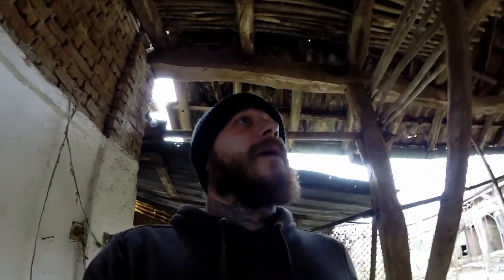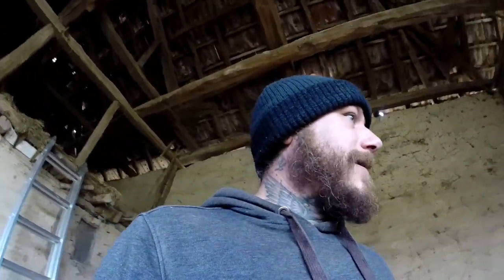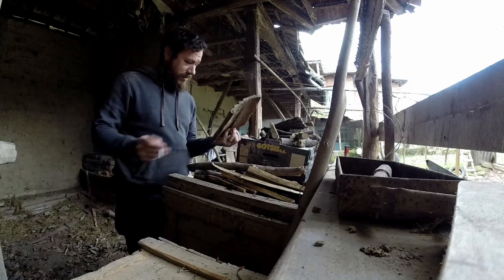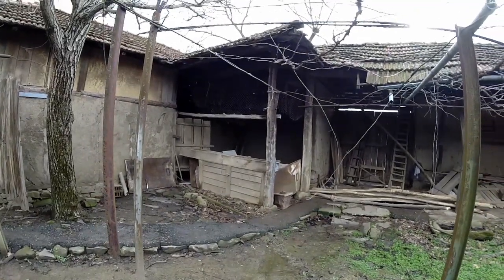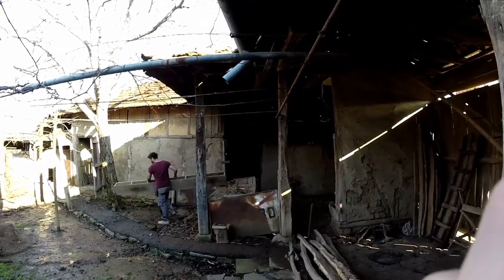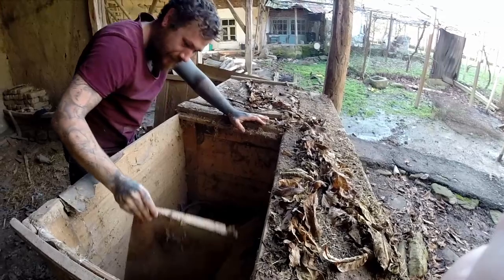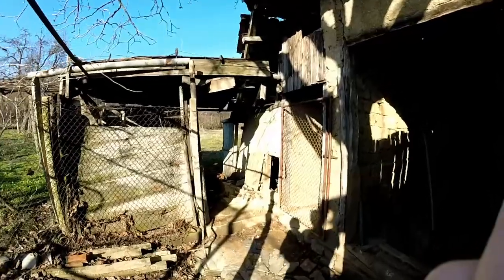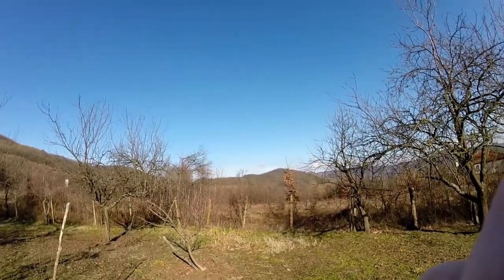First Impressions & Clearing - Bulgarian Barn Conversion Episode 1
Lee's been busy clearing the space so we can get a better feel of it, working out measurements and logistics to plan the living spaces.

Track: The Play - Acoustic Version